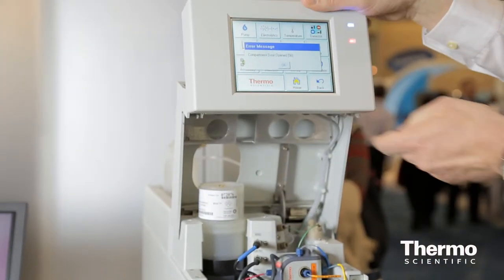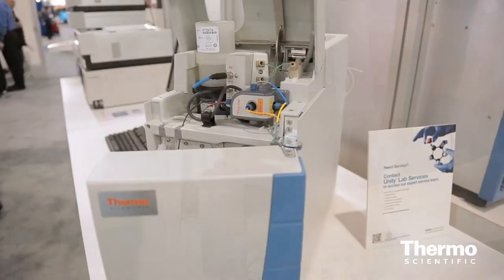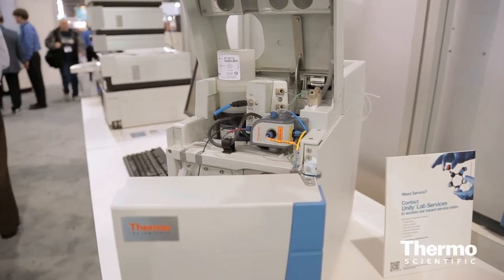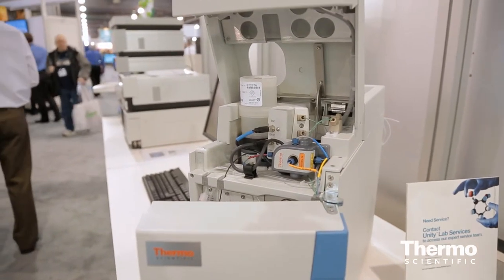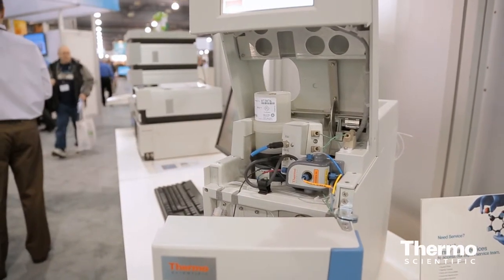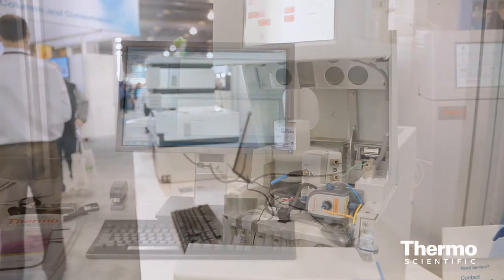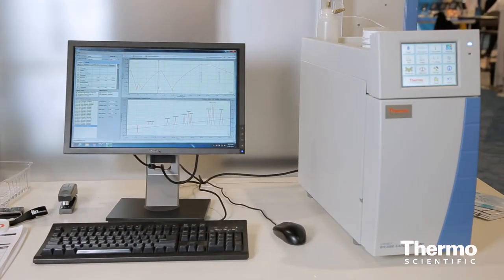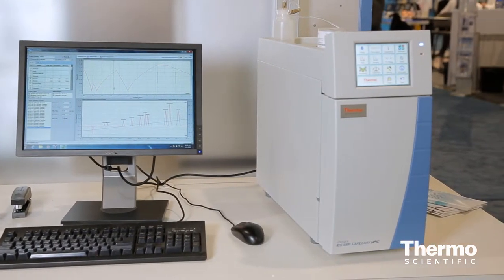High-Performance Anion-Exchange Chromatography (HPAE-PAD)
High-Performance Anion-Exchange Chromatography (HPAE-PAD) enables faster and more accurate analysis or anionic analytes and carbohydrates without derivatization, including mono-, di-, tri-, oligo- and polysaccharides, sugar alcohols, and amino sugars. HPAE uses hydroxide-based eluents at high pH to produce anions from analytes that would not be anionic at neutral pH. Chromatography with these eluents is possible due the development of metal-free, polymer based chromatographic systems and pH stable (0 to 14) nonporous polymeric resins, in which small anion-exchange MicroBeads* carrying the anion-exchange functional groups are permanently attached electrostatically to a larger cation-exchange resin particle. The nonporous nature of the resin minimizes band-broadening and imparts highly effective separation of a wide variety of carbohydrates, including branched oligosaccharides. A range of different columns for carbohydrate separations from mono, di-, tri- to oligo- and polysaccharides is available under the Thermo Scientific Dionex CarboPac columns brand.